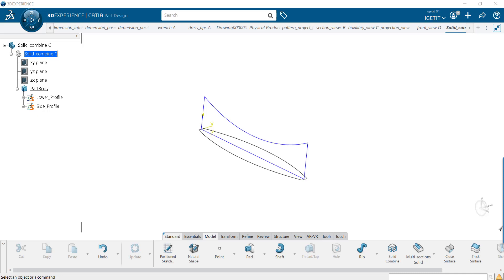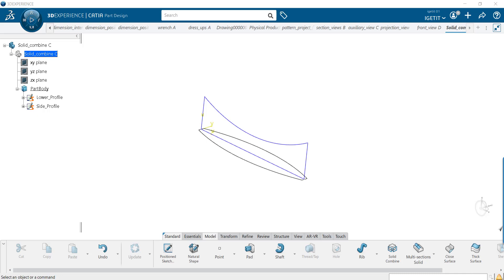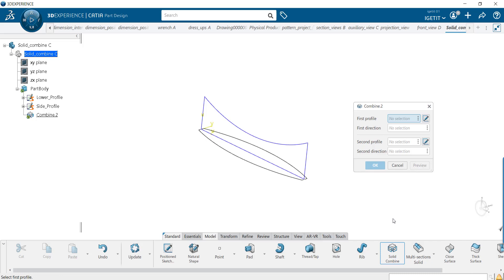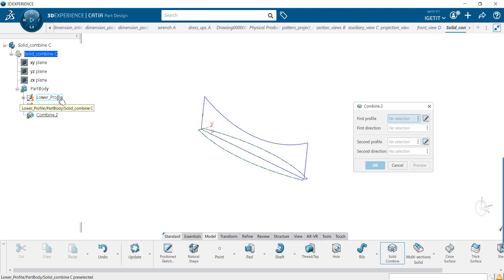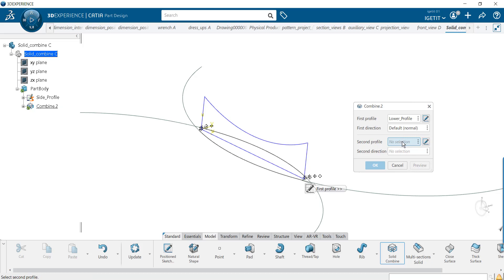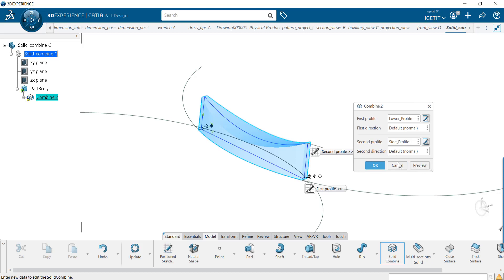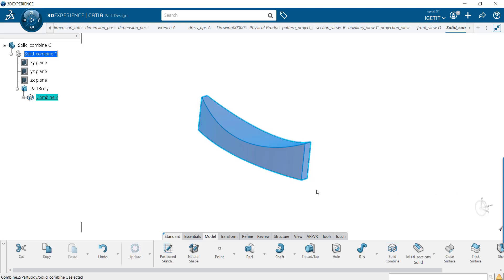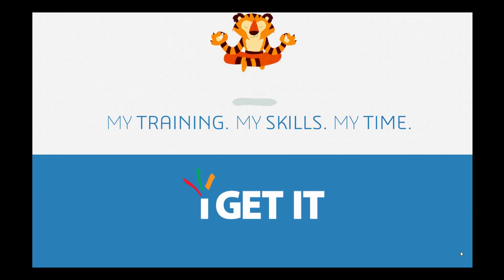Creating a Solid Combine feature | 3DEXPERIENCE R2023x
In this Video we will explain about creation of Solid Combine feature. It is a versatile feature that allows you to merge, subtract and intersect solid bodies effortlessly, opening the door to world of design possibilities.

Explore the Playlists to learn –